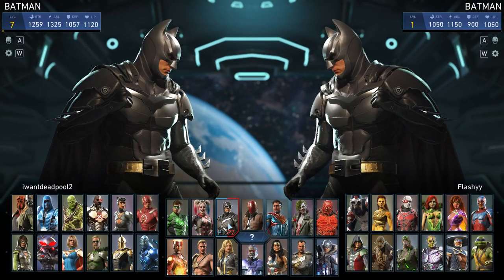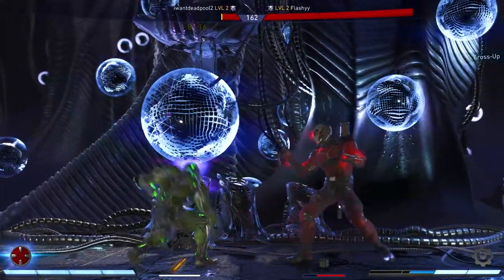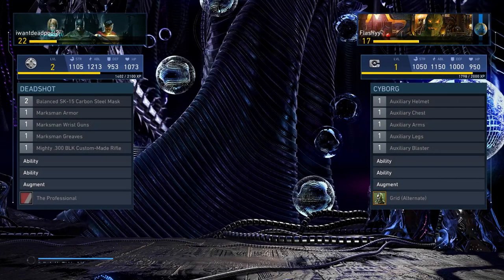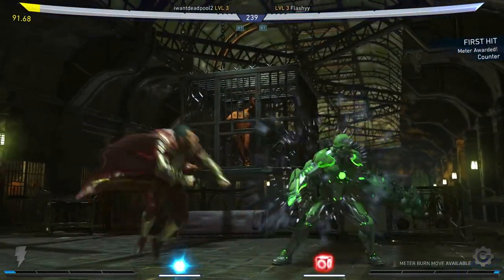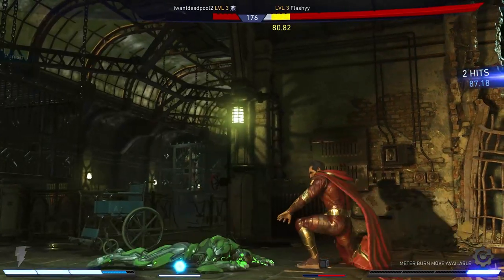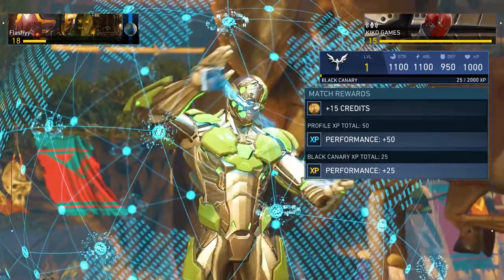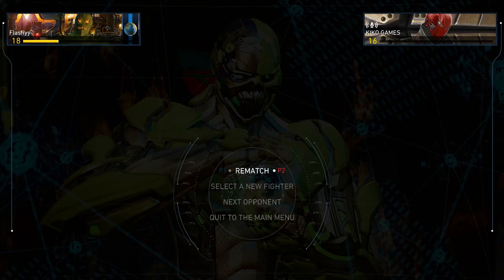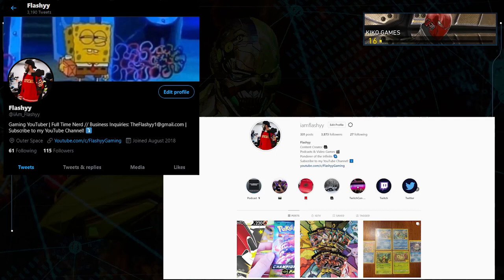THE MOST UNDERRATED CHARACTER IN THE GAME! - Injustice 2 Online "Cyborg" Gameplay Commentary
In today's video we are jumping into some Injustice 2 online matches with Cybrog, using his Grid Premier Skin!